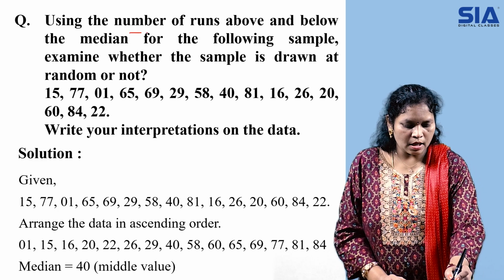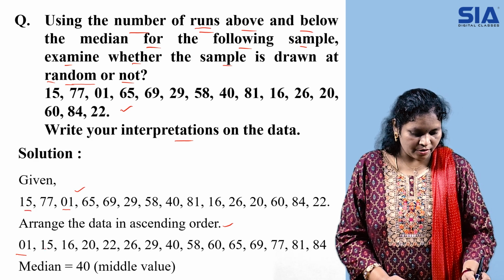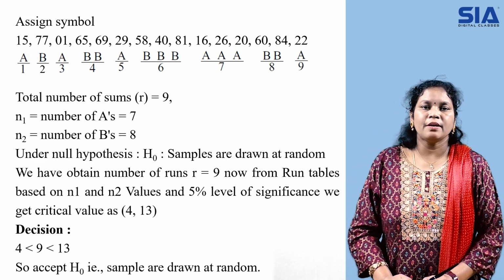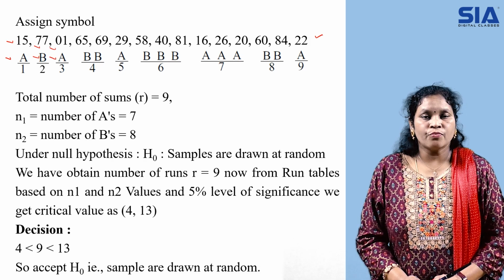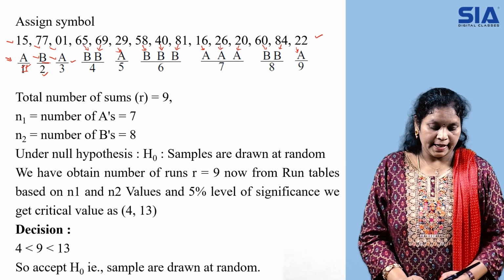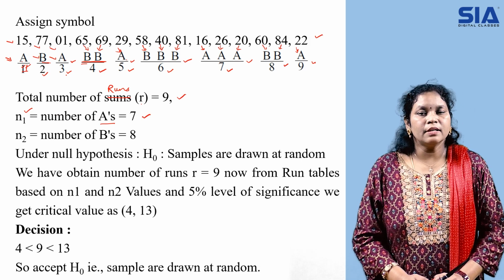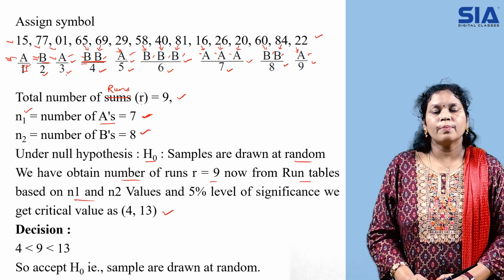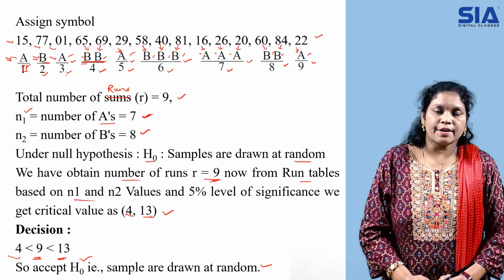Problem on Run Test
In this video, we'll tackle a problem on the Run Test in statistical inference.

non parametric test problem
how to run diagnostics on dell laptop
non parametric tests in statistics

non parametric tests non parametric test problem how to run diagnostics on dell laptop non parametric tests in statistics